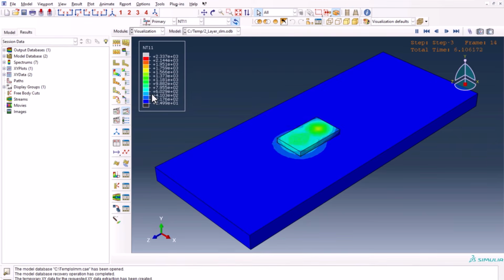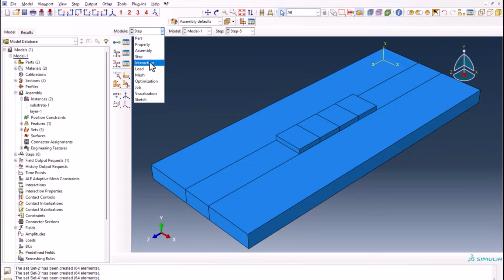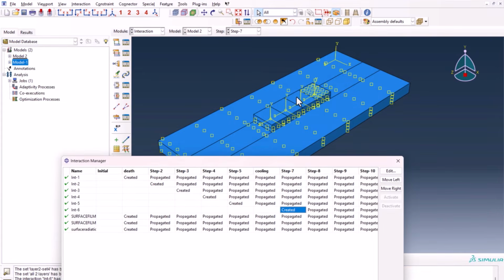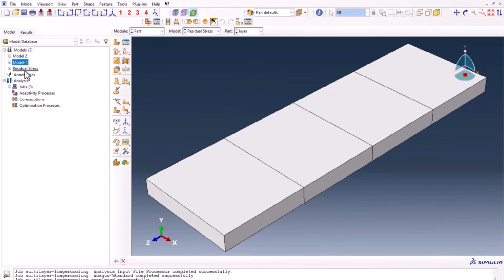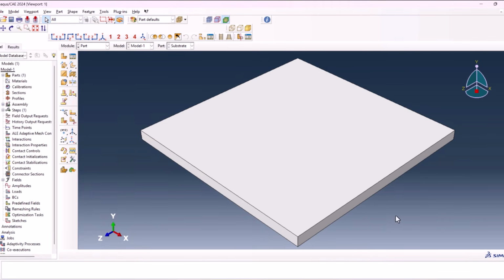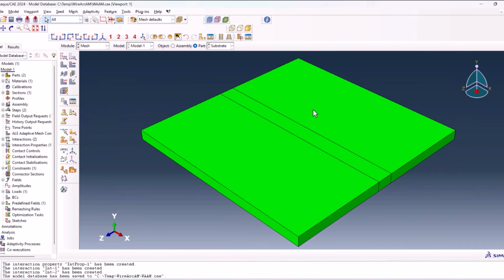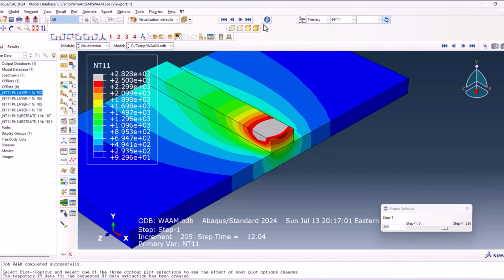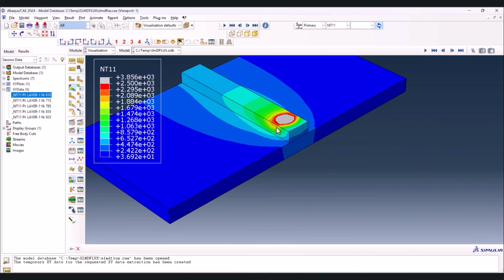Abaqus Additive Manufacturing Masterclass–The Only Tutorial You’ll Ever Need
This is the most complete Abaqus additive manufacturing tutorial you’ll find — covering everything from basic heat transfer simulations to advanced DFLUX subroutine modeling for wire arc additive manufacturing (WAAM) and selective laser melting (SLM) additive manufacturing processes. We start with simple Abaqus additive setups using the Abaqus interface (no coding), then move into analytical field equations, Gaussian DFLUX for laser-based manufacturing, and Goldak DFLUX for arc-based processes. You’ll also learn how to manage residual stress prediction after additive manufacturing layer builds.

Every step is shown in detail — part creation, meshing, material property definition, boundary conditions, heat source path control, and postprocessing thermal and mechanical results. Whether you’re modeling wire arc additive manufacturing, selective laser melting additive manufacturing, or hybrid welding-additive processes, this masterclass will give you the tools to set up accurate simulations in Abaqus from start to finish.

📂Download the Simulation Files
Get all the example files used in this Abaqus Additive Manufacturing Masterclass below:

Video Chapters:
00:00 – Introduction
01:17 – Single layer Additive Manufacturing
20:59 – Multi-layer Additive Manufacturing
34:14 – Residual Stress in Additive Manufacturing
48:08 – Wire Arc Additive Manufacturing
1:15:19 – Selective Laser Melting Additive Manufacturing
1:27:05 – Outro